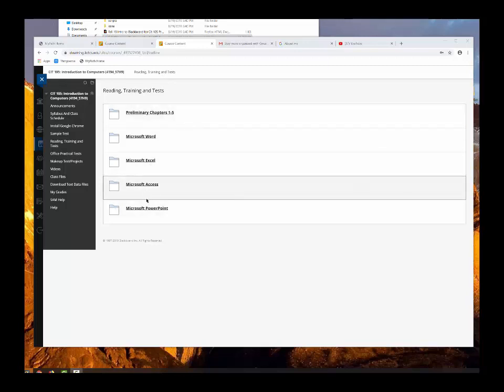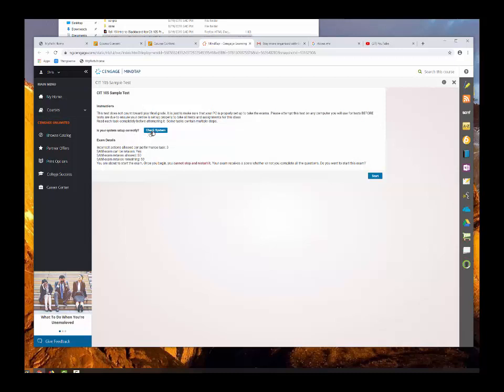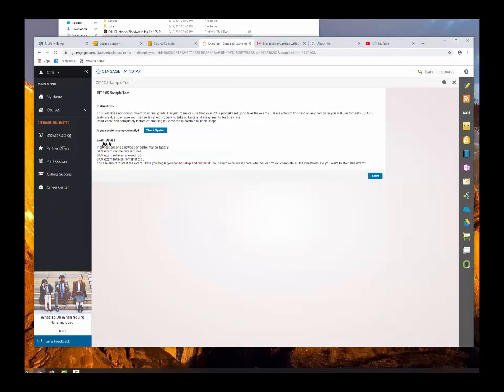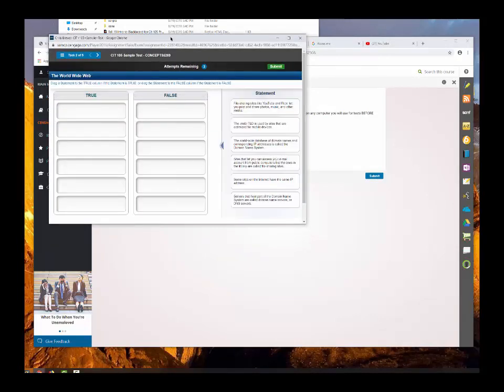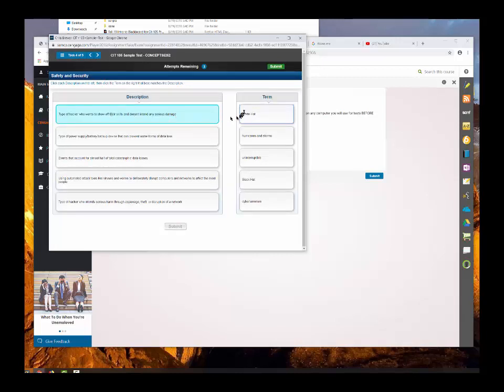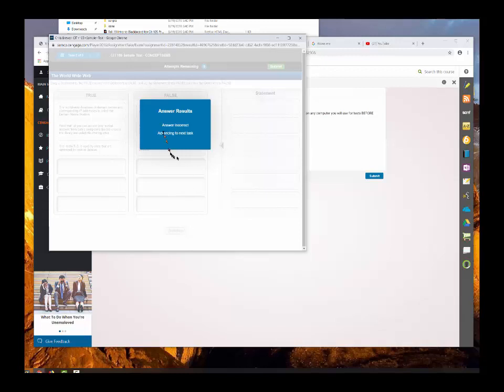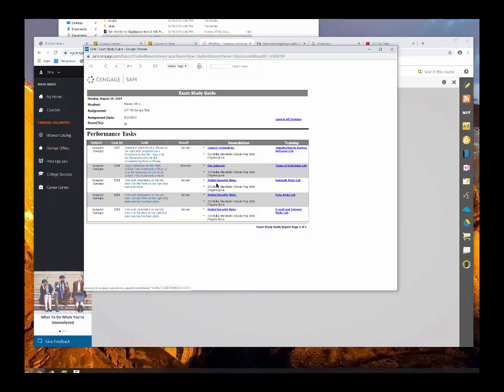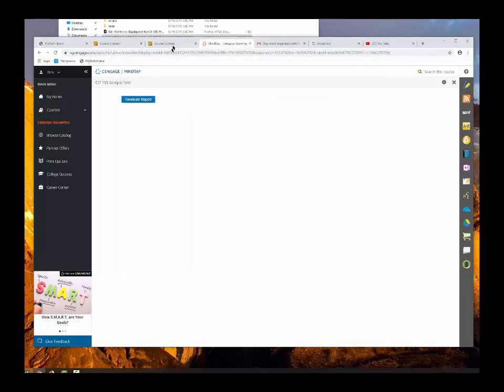CIT 105 Taking an Online Test